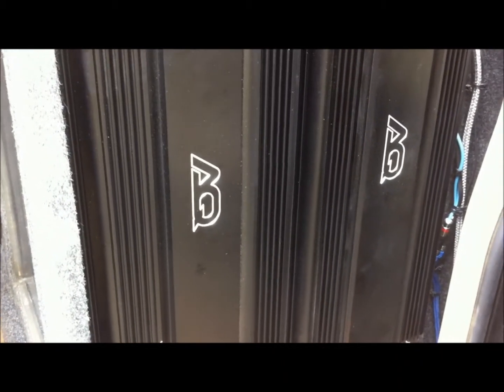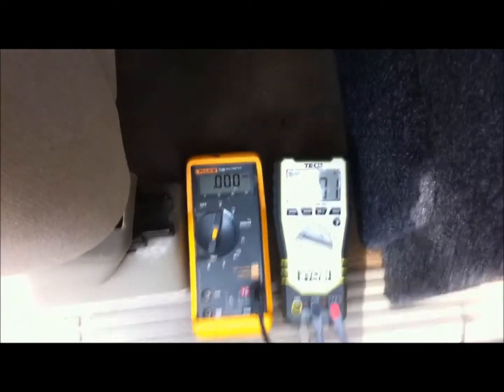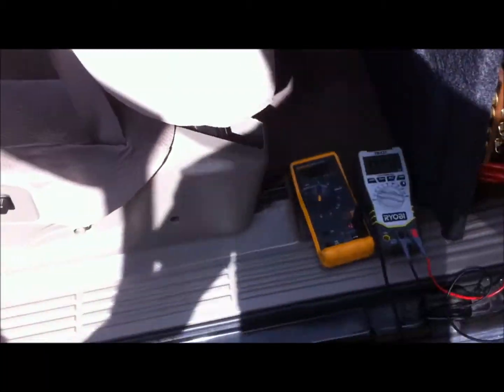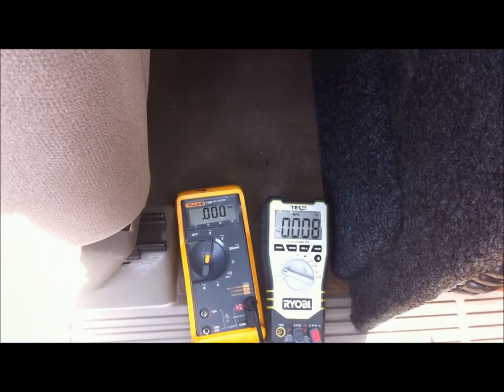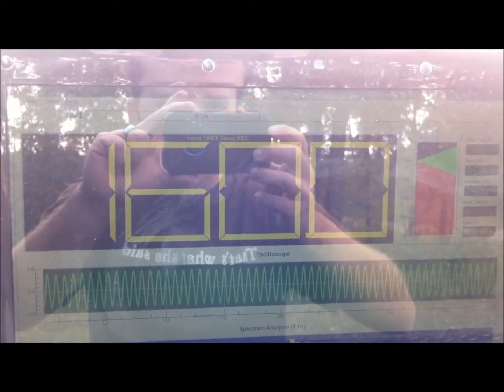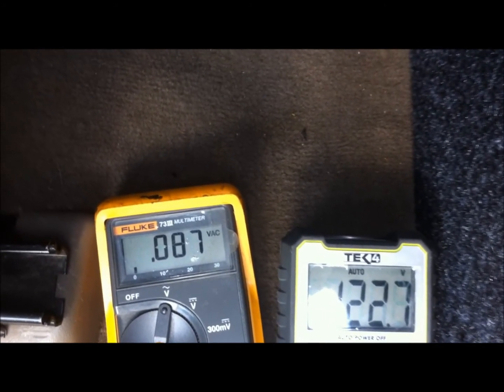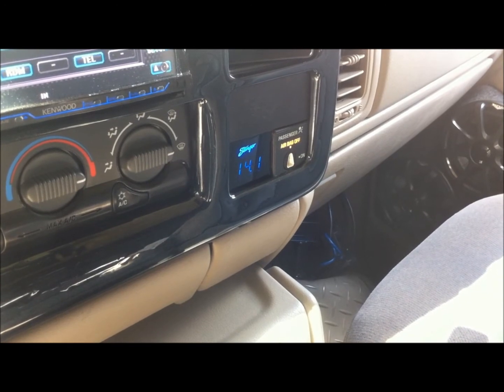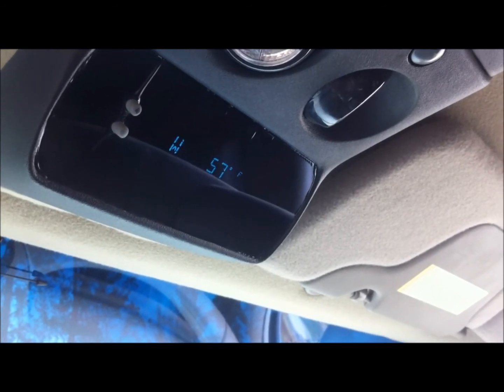Clamped output and Termlab test: 160.0 db and 11kw!!!!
Clamped amp output test and termlab outlaw metering in globe.  10kw clamped at ~11 volts and 11kw+ clamped at 12.0 volts.  (2)AQ3500D.1s strapped at .5 ohm